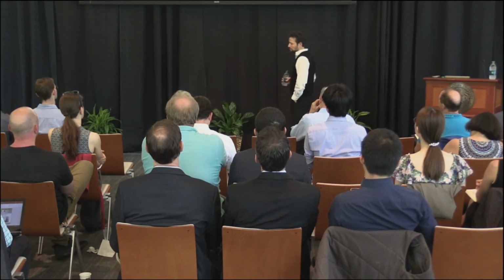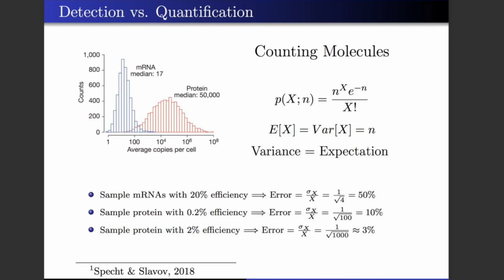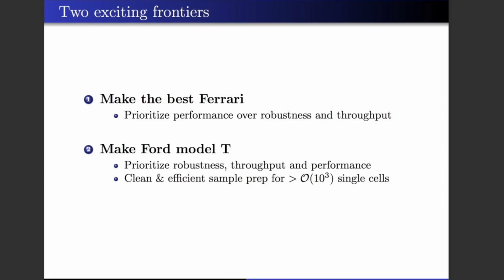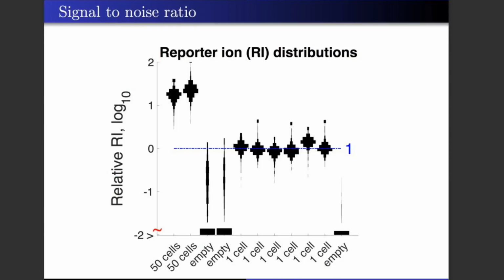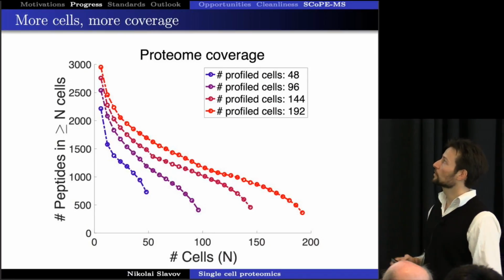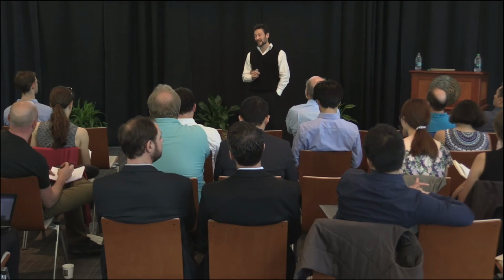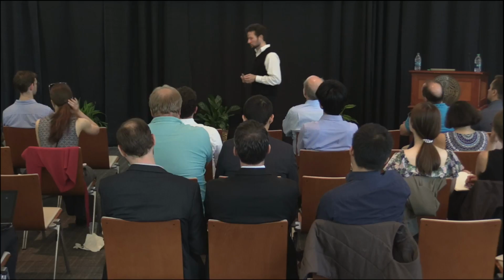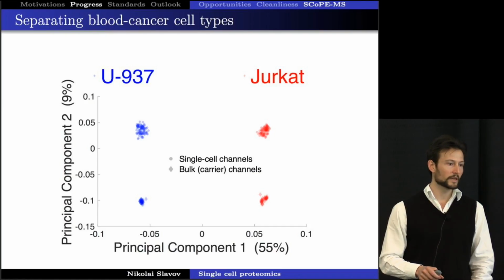Progress, challenges and standards for single cell proteomics | Nikolai Slavov | SCP2018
Presentation by Nikolai Slavov at the first single-cell proteomics conference Progress, challenges and standards for single cell proteomics.

Many pressing medical challenges, such as diagnosing disease, enhancing directed stem-cell differentiation, and classifying cancers, have long been hindered by limitations in our ability to quantify proteins in single cells. Mass spectrometry (MS) is poised to transcend these limitations by developing powerful methods to routinely quantify thousands of proteins and proteoforms across many thousands of single cells. We outline specific technological developments and ideas that can increase the sensitivity and throughput of single-cell MS by orders of magnitude and usher in this new age. These advances will transform medicine and ultimately contribute to understanding biological systems on an entirely new level.

Related Papers:
Transformative opportunities for single cell proteomics
J. of Proteome Res., 17 (8), 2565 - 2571

SCoPE-MS: mass spectrometry of single mammalian cells quantifies proteome heterogeneity during cell differentiation, Genome Biology 2018 19:161